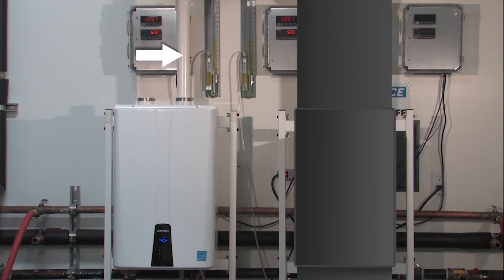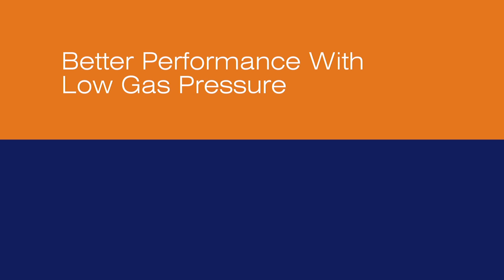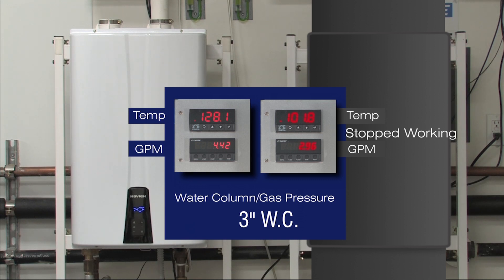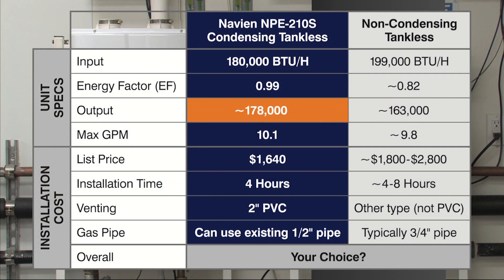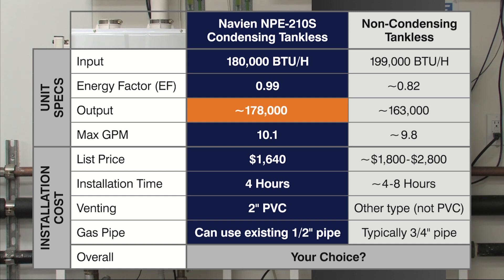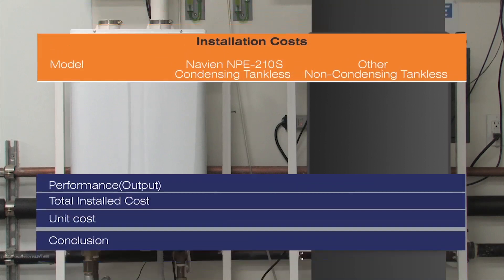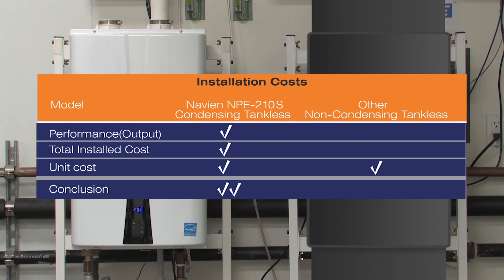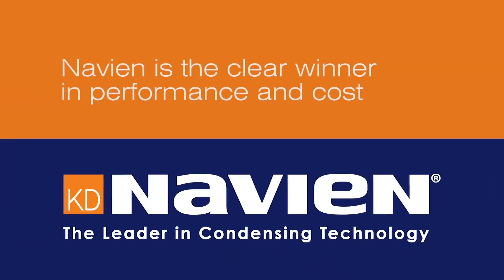NPE-210S Tankless Comparison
Condensing vs Non-Condensing: Featuring the NPE-S Series Condensing Tankless Water Heaters.
NPE-240S, NPE-210S, NPE-180S, NPE-150S